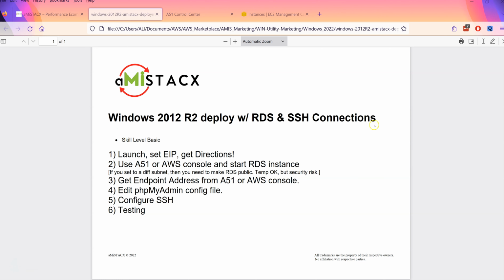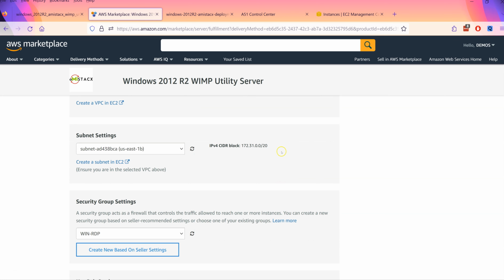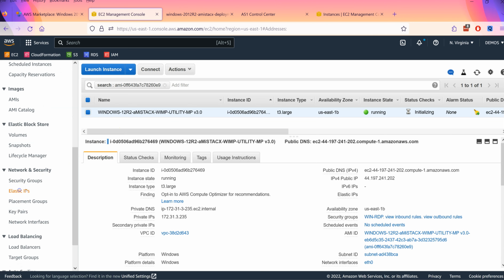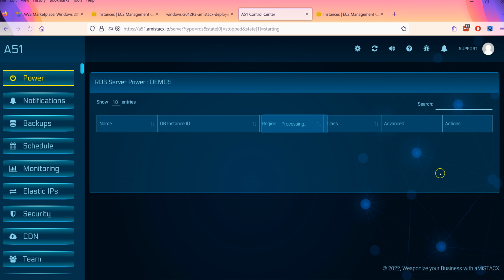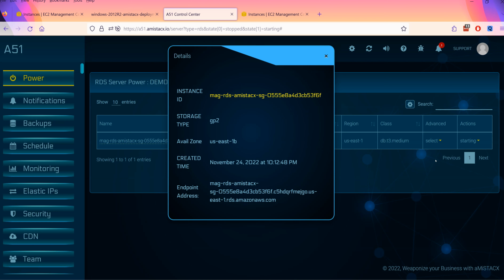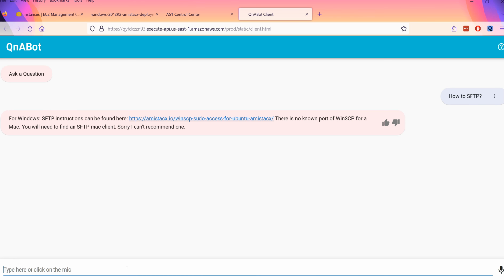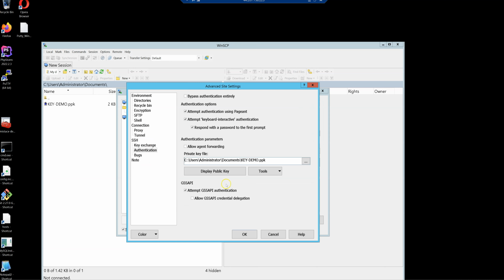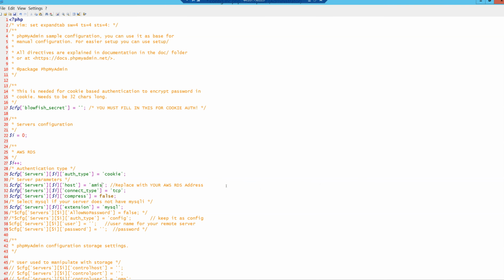Leverage Windows RDP to connect to AWS EC2 and RDS instances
The 2nd video following the deployment of our demo Magento 2.4.4p2 OSE on AWS. Here we want to start setting up our development environment, and manage and connect to our resources.

The cornerstone of the environment is our Windows 2012 R2 server that will be used for SSH and later our IDE.

The video assumes a working knowledge of Windows Server, SSH, and AWS.

Key points:
* phpMyAdmin to RDS
* SSH to EC2
* Win Server Deployment on AWS
* aMiSTACX A51 Dashboards replacing the AWS console

A51 is showing usage of power, security groups, information gathering, and quick usage of the Q&A bot to answer common questions.

Everything is designed to work together.